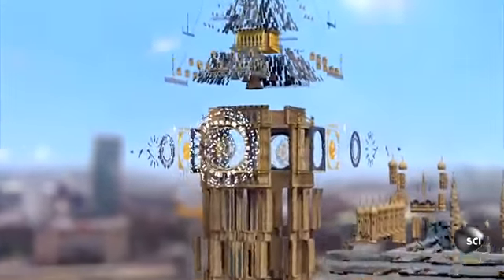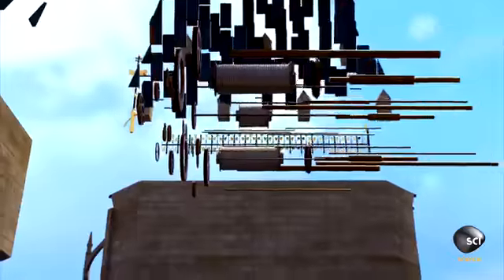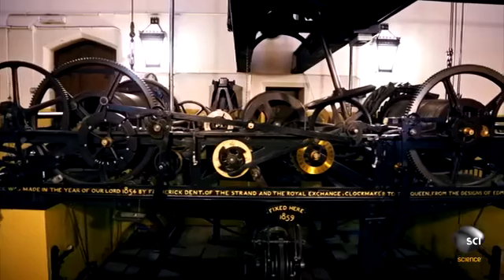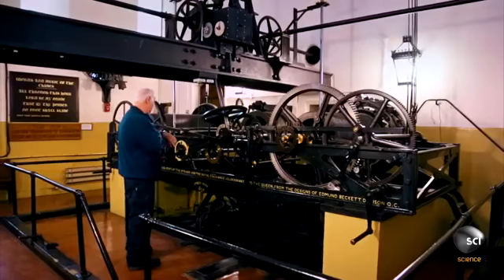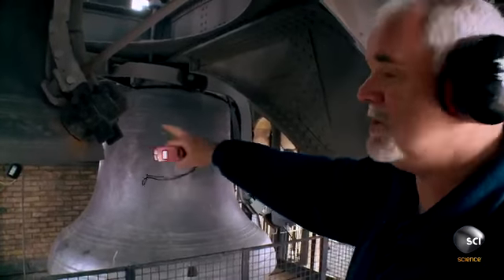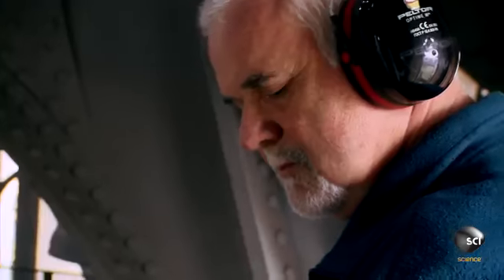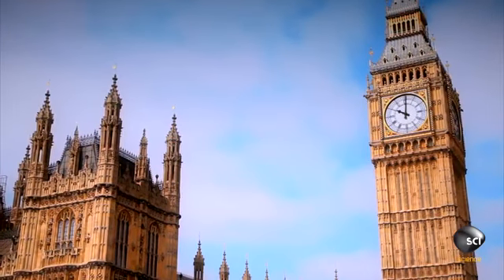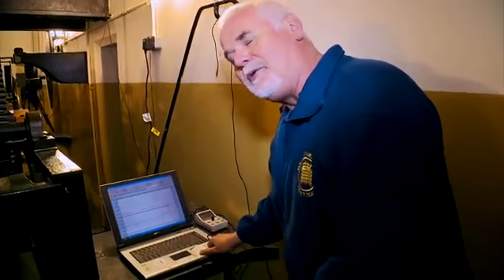BIG BEN CLOCK